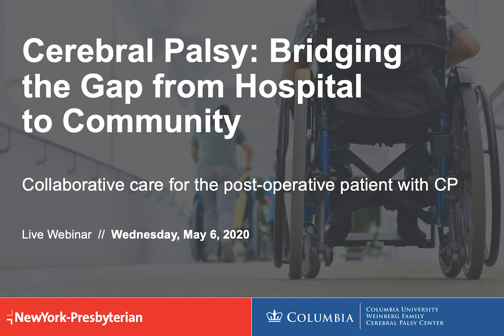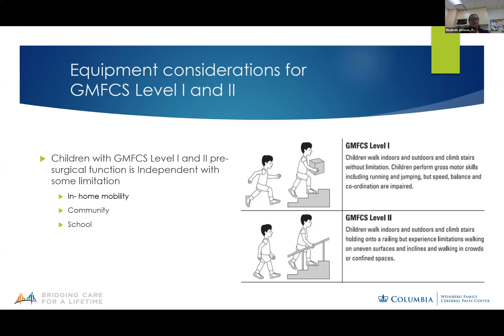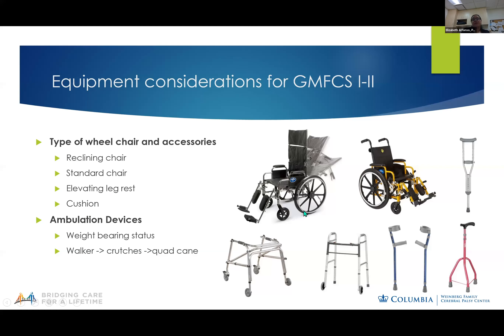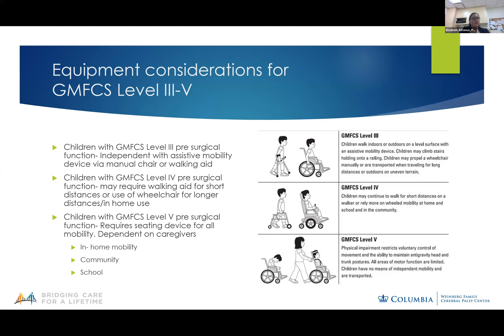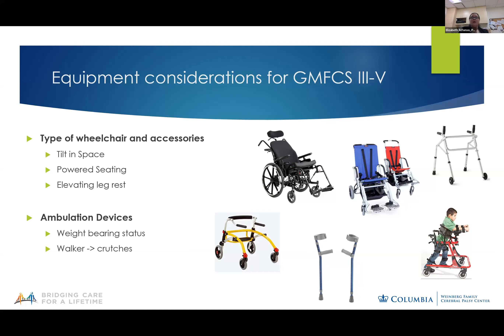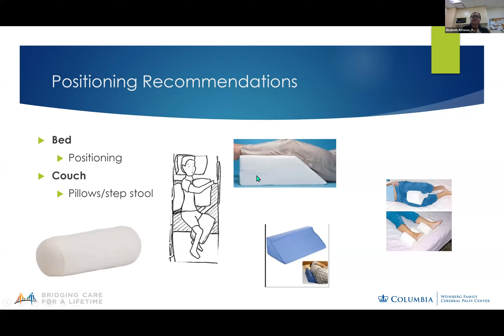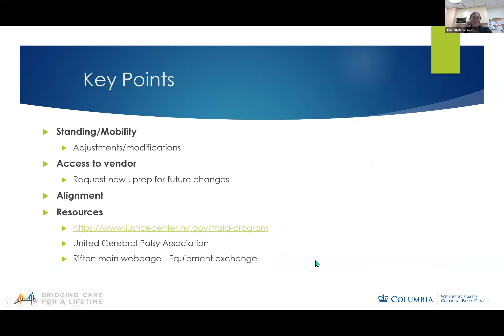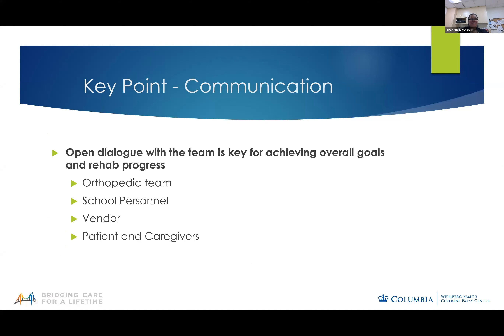Suggested Modifications to Assistive Equipment for Post-Op CP Patients - Elizabeth Alfonso, PT, DPT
2020 CP Webinar - Bridging the Gap from Hospital to Community

Suggested Modifications to Assistive Equipment for Mobility and Community Reintegration for Post-Op CP Patients - Elizabeth Alfonso, PT, DPT